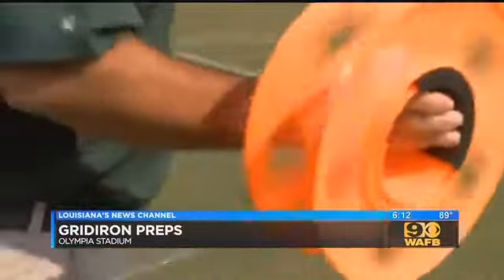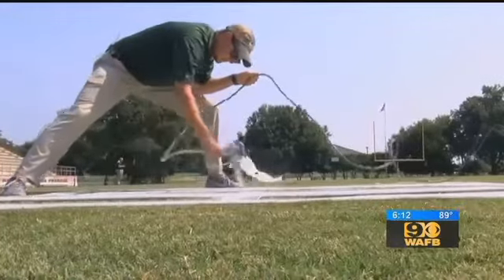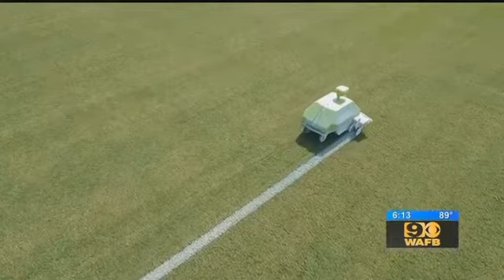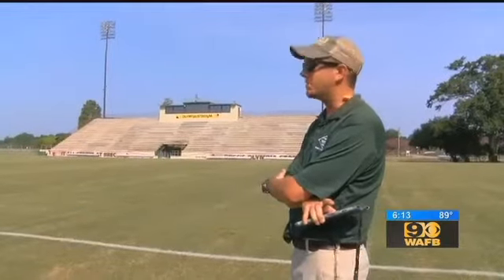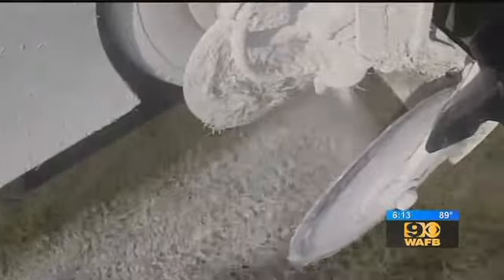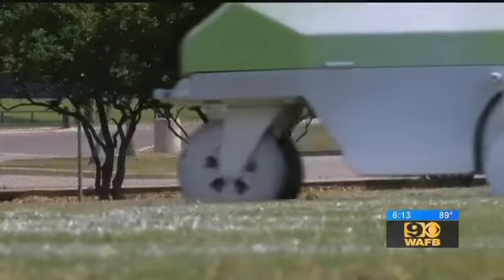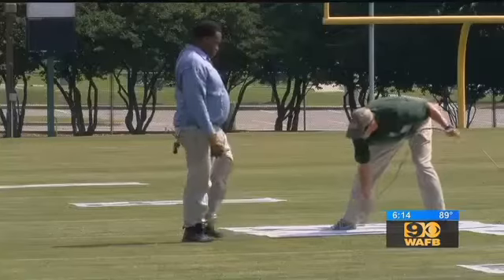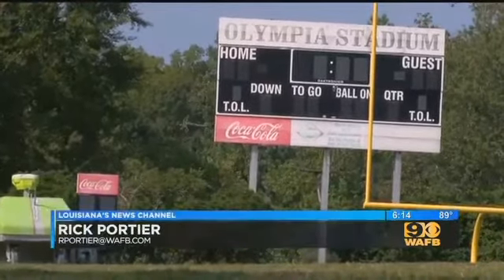BREC and Turf Tank CBS News Story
Please watch a great news story on the world's coolest robot(s) featured at Baton Rouge Parks and Recreation (BREC) in Louisiana.